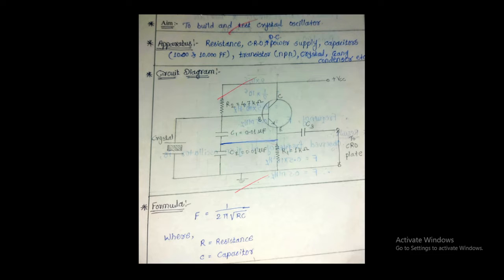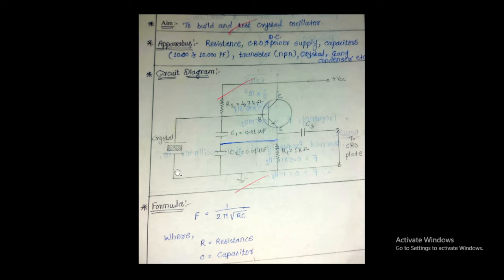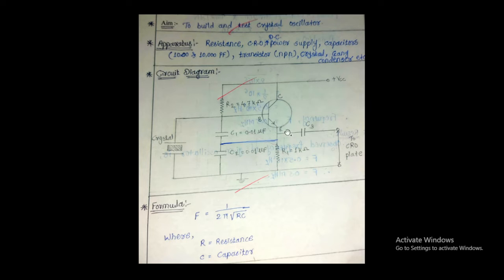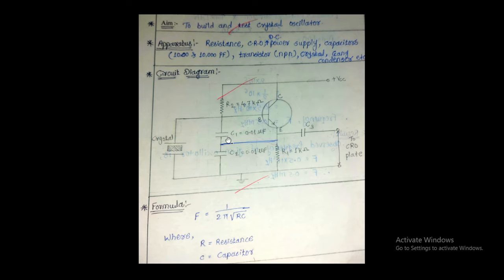B Sc II Crystal Oscillator